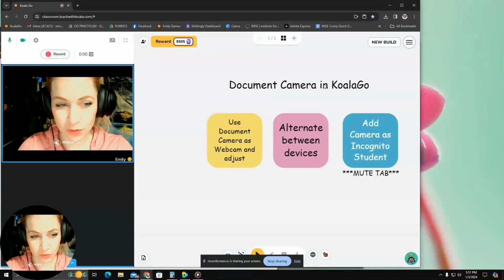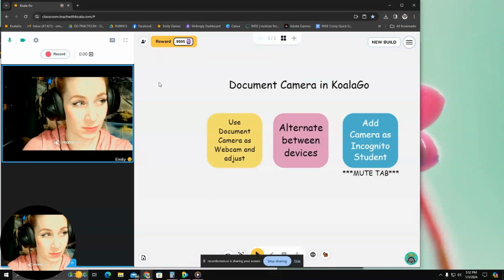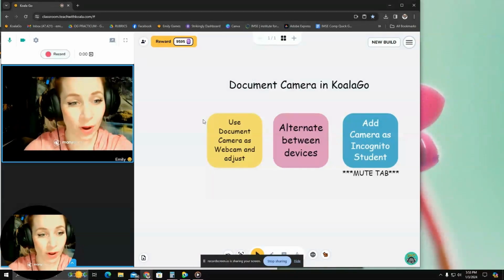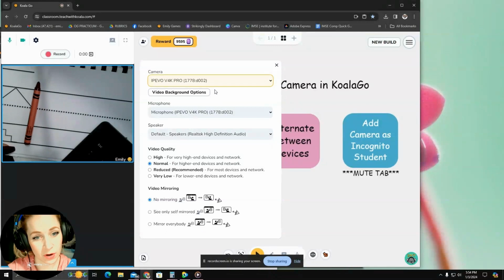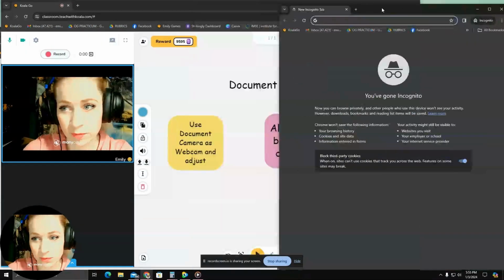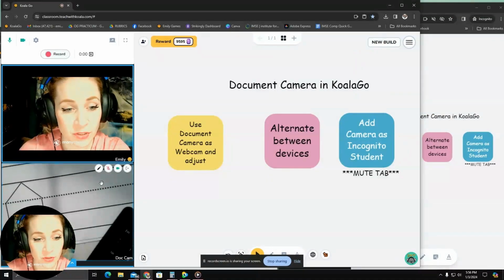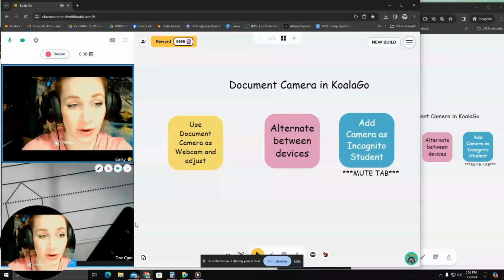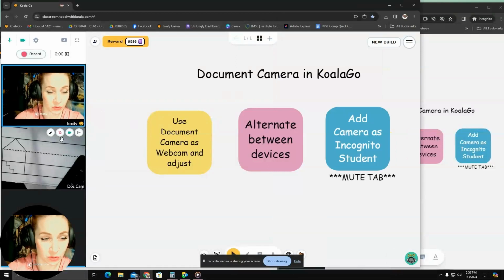KoalaGo Teacher How-To: Using a Document Camera in Your KoalaGo Classroom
This quick video tutorial will walk you step-by-step through the different ways to incorporate a document camera into your KoalaGo classroom. My favorite is by joining as a student in an incognito window. I hope you find this helpful.

Here is the link to my document camera:
Ipevo V4k
I also recommend checking out the Inswan series of document cameras.